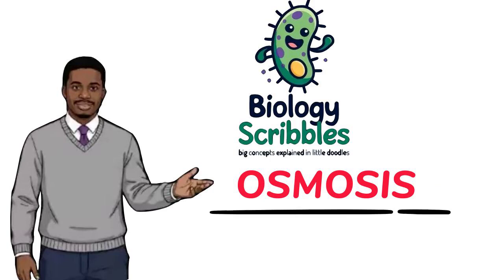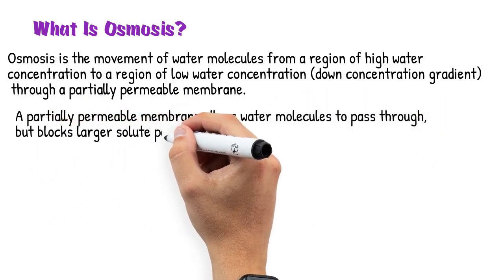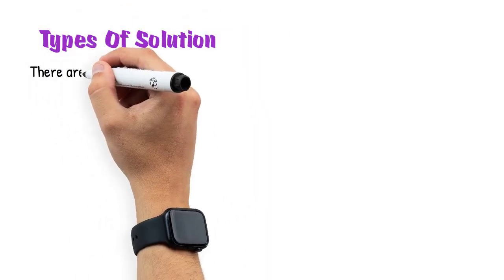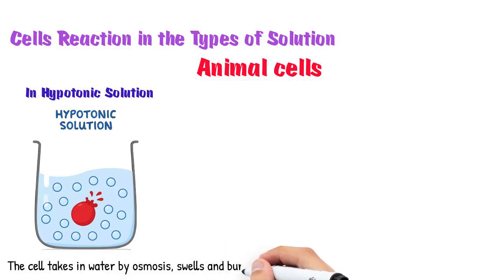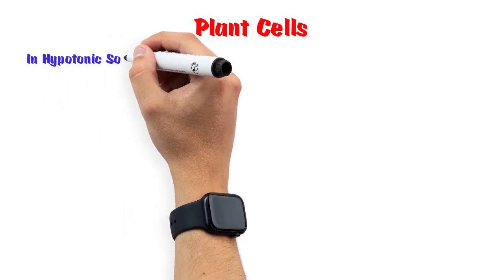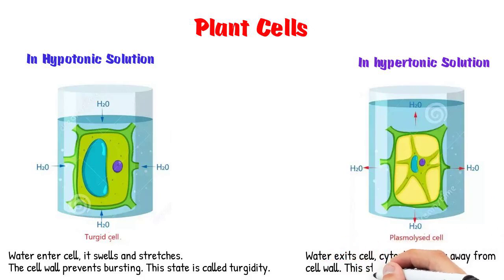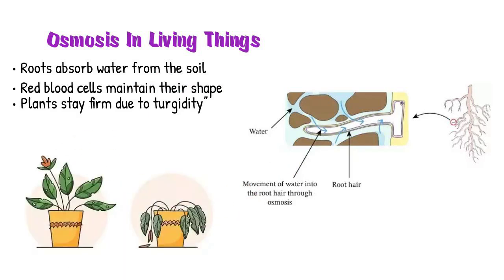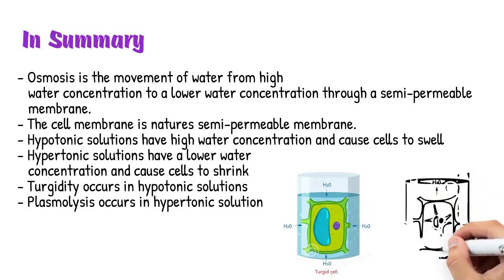OSMOSIS FOR IGCSE AND GCSE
Ever wondered how water moves across cell membranes? 🌊 In this video, we break down the concept of osmosis into simple, easy-to-understand doodles. Perfect for students, teachers, or anyone curious about biology, you’ll see how big scientific ideas can be explained with little sketches.

🔬 What you’ll learn:

The definition of osmosis

How it works in cells

Real-life examples of osmosis in action

📌 Channel: Biology Scribbles
✨ Slogan: Big concepts explained in little doodles